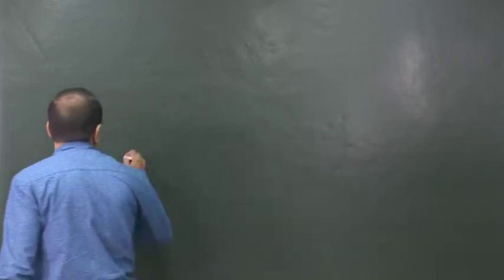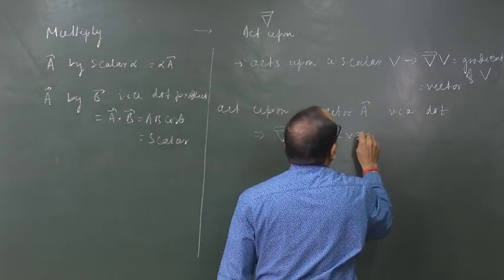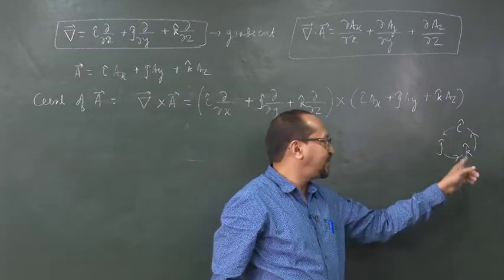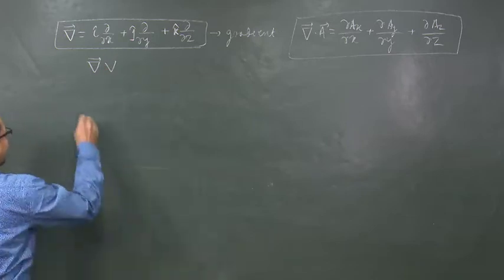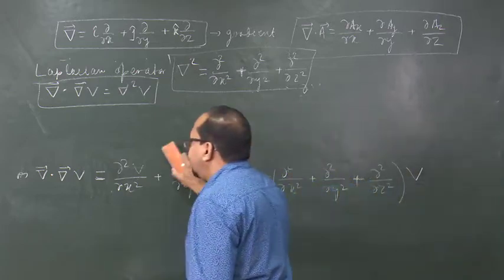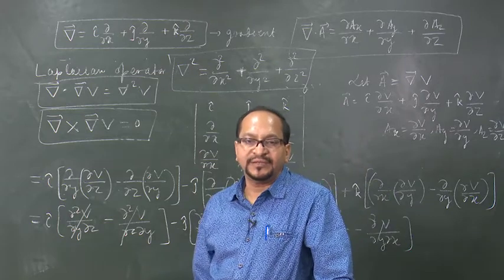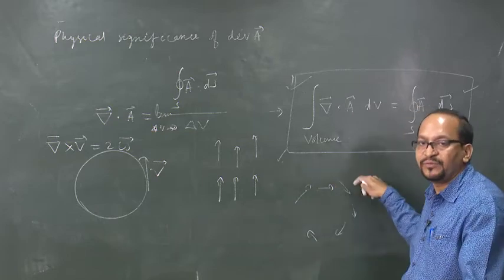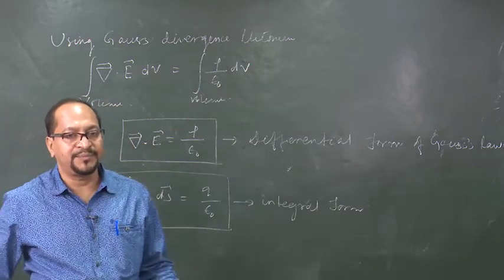L-3 || ELECTRICITY & MAGNETISM